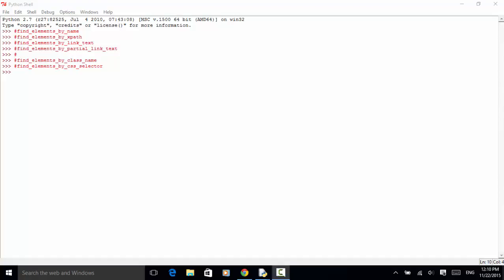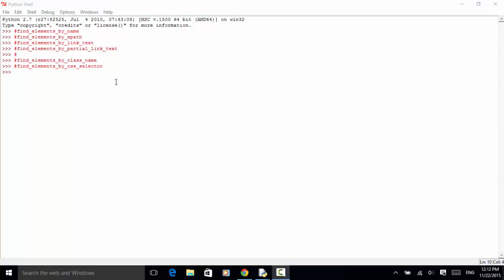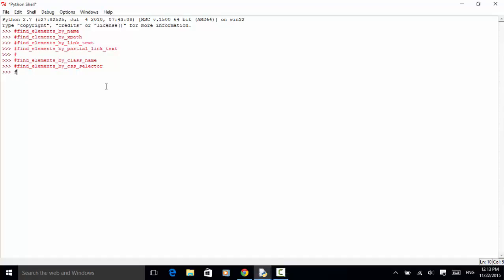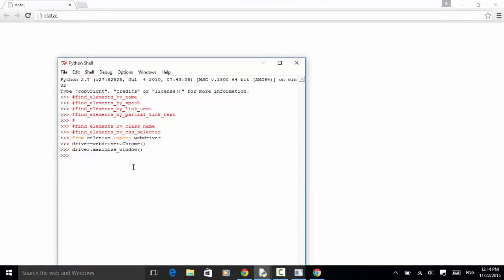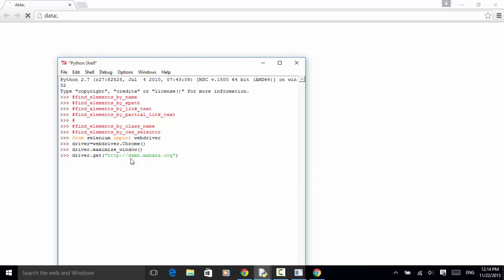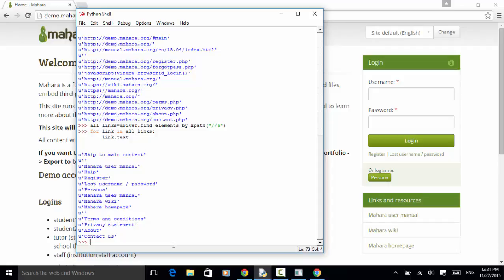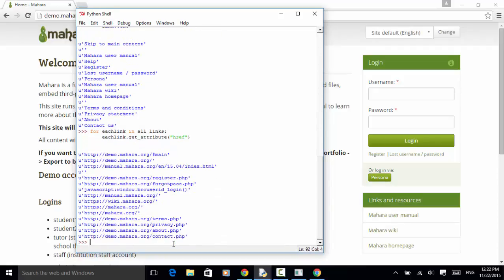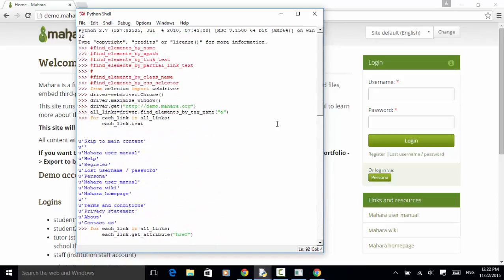Selenium Python Webdriver Tutorial - Locating Multiple Elements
This video tutorial teaches you how to locate multiple elements in Selenium Python webdriver using various find_elements_by methods in web test automation